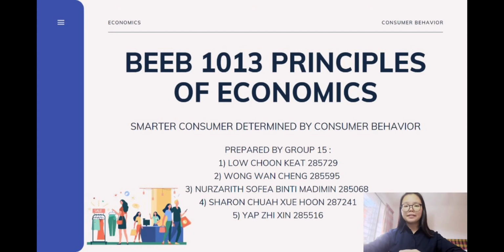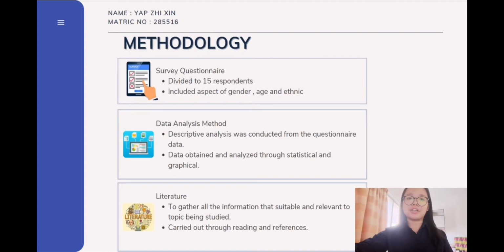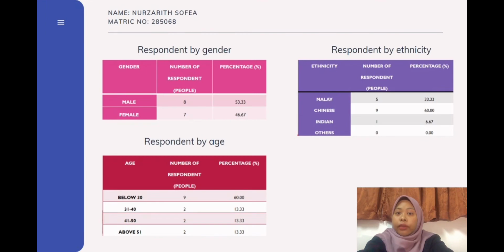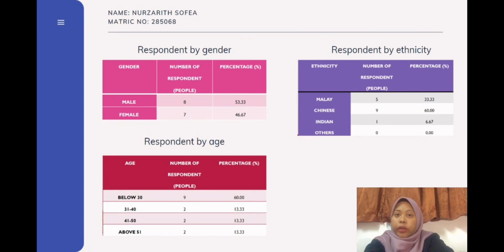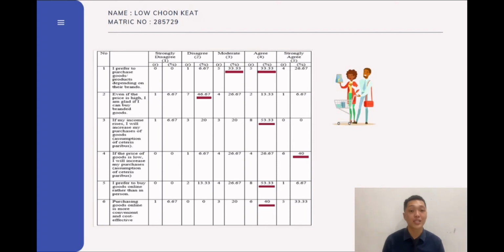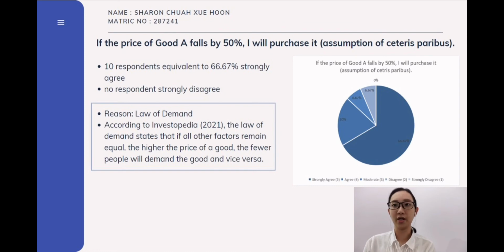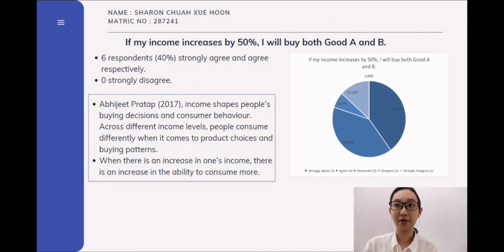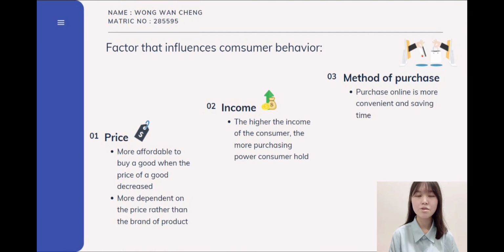BEEB 1013 PRINCIPLES OF ECONOMICS - PRESENTATION VIDEO BY GROUP 15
BEEB 1013 Principles of Economics
Presentation Video